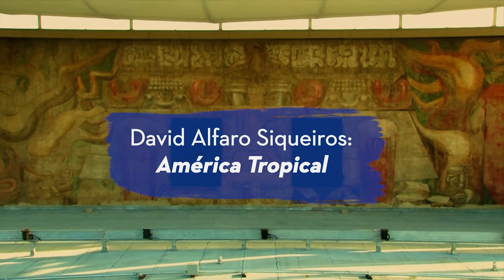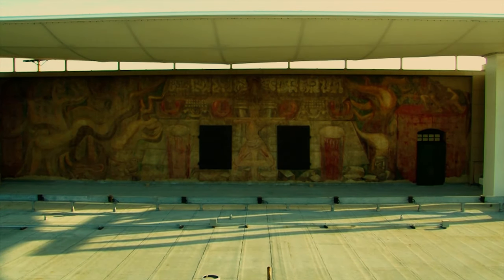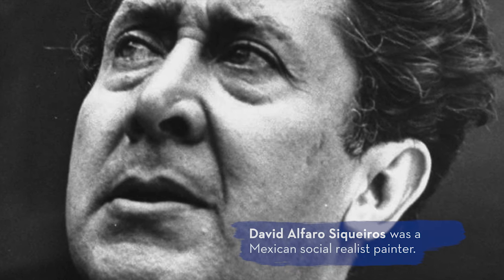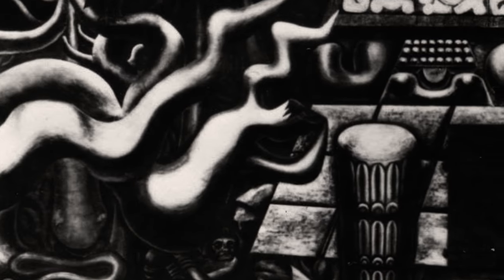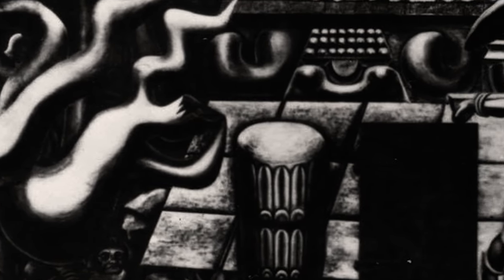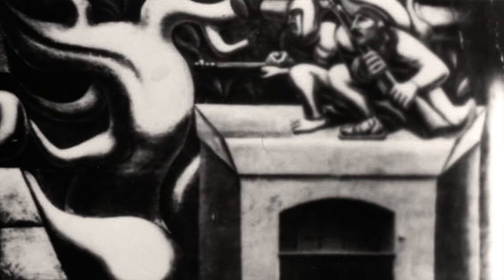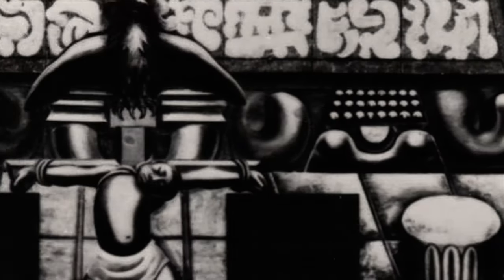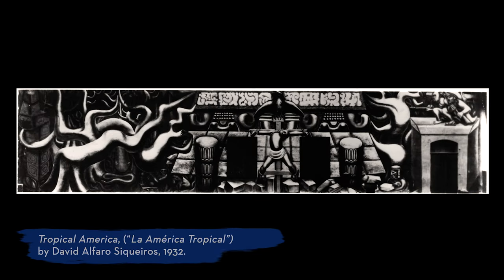David Alfaro Siqueiros: América Tropical • 4K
"David Alfaro Siqueiros: América Tropical" 4K (2:43) a film by Hso.  Famous Mexican muralist David Alfaro Siqueiros' 1932 work "América Tropical" gets a restoration and cleaning by preservationists from the Getty Preservation Institute. It's located in Downtown Los Angeles near Olvera Street.